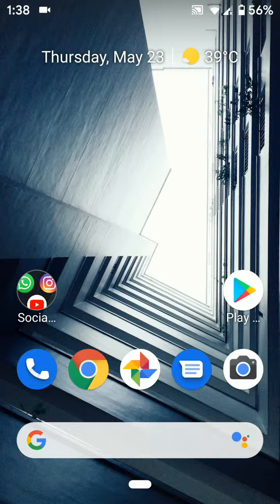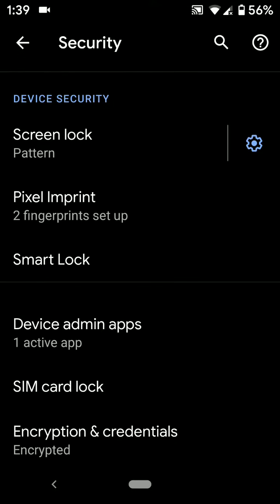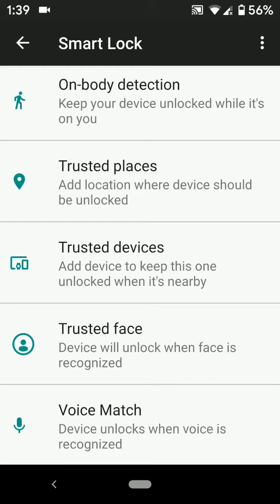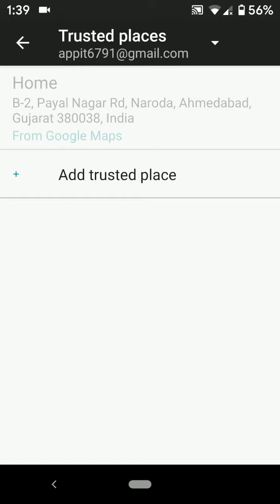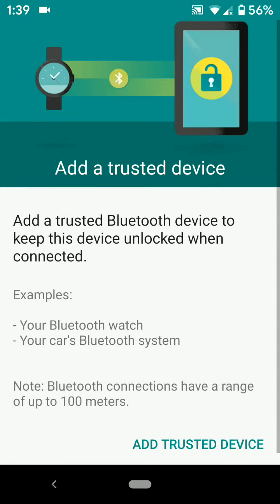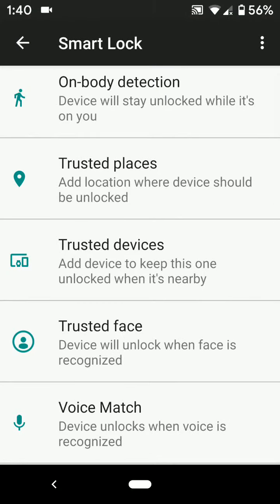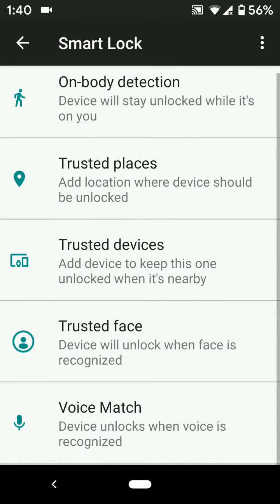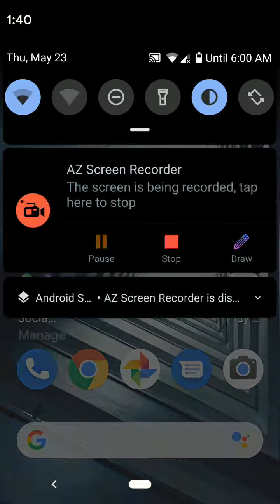How to use smart lock on Pixel 3 and Pixel 3 XL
Here's how to enable and use smart lock on Pixel 3 and Pixel 3 XL pie. Using this Google Pixel 3 smart lock features, you can automatically unlock your android device. The smart lock includes on-body detection, trusted devices, trusted places, trusted face and voice match. Activate smart lock to unlock your Pixel automatically on Pixel 3, Pixel 3a, Pixel 3a XL, Pixel 2, Google Pixel and other devices.